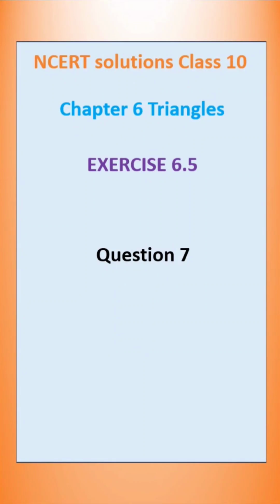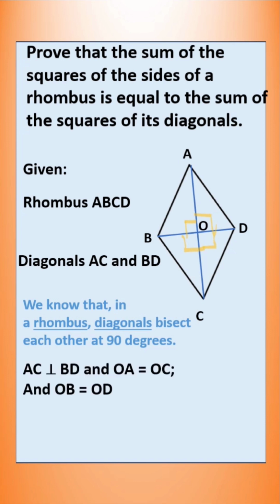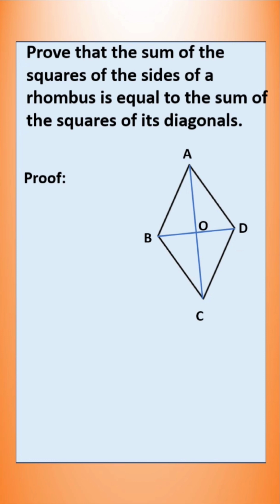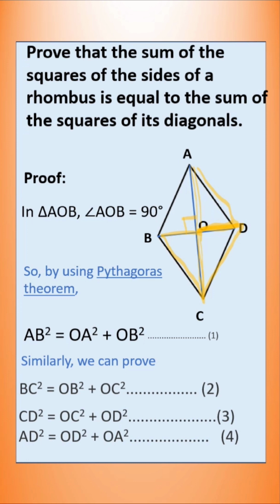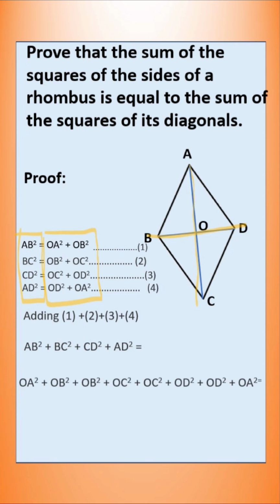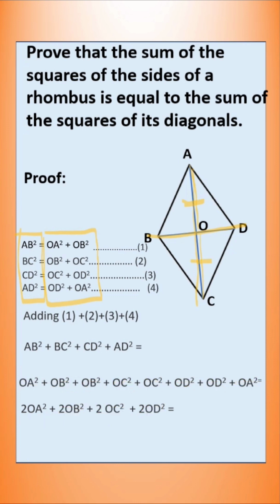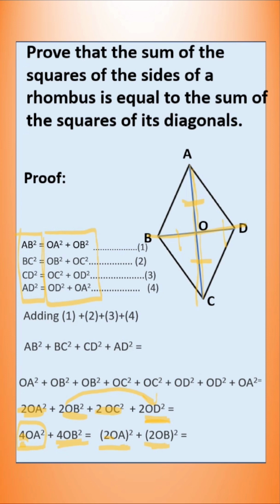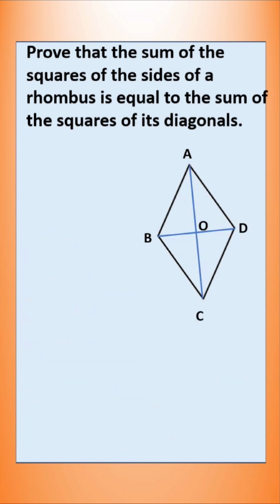prove that sum of squares of the sides of rhombus is the sum of squares of its diagonals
exersice 6.5
question 7